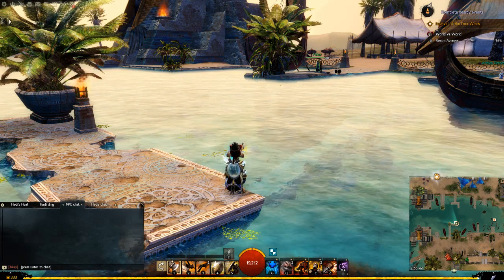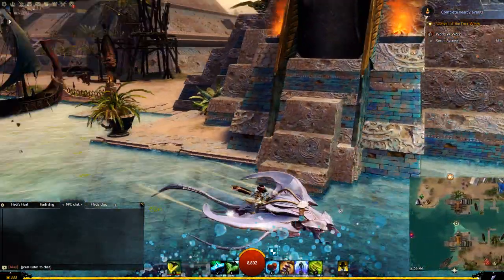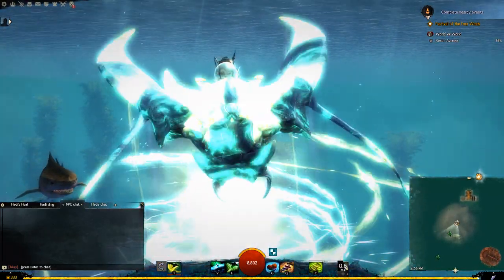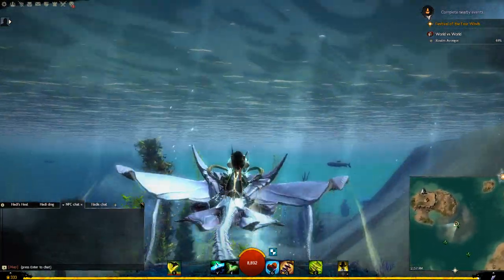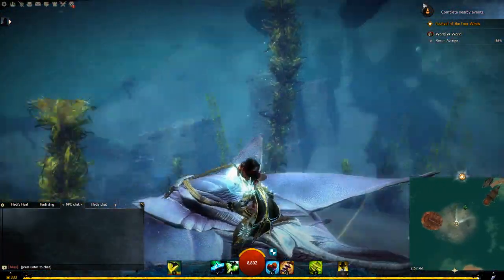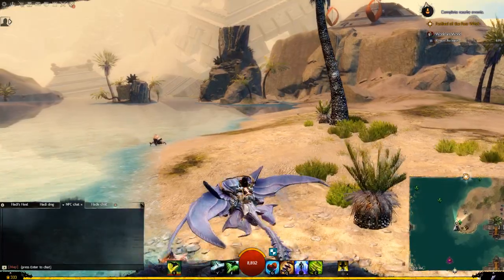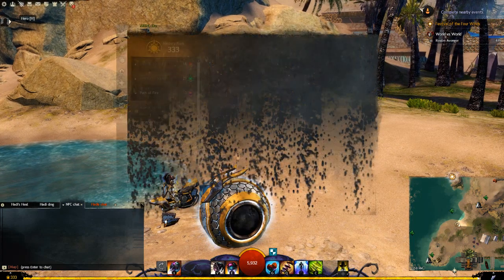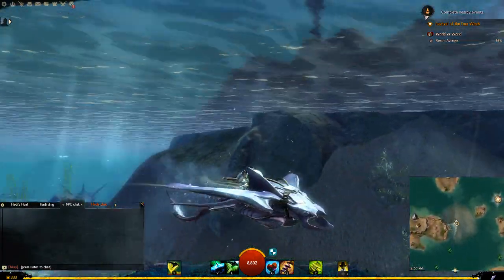Guild wars 2- Skimmer Mount (Underwater Mastery)